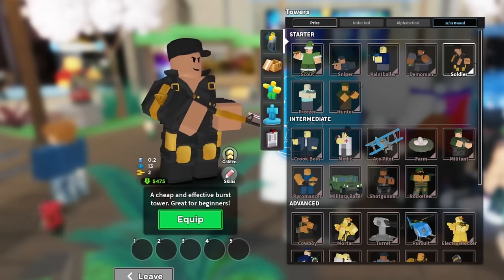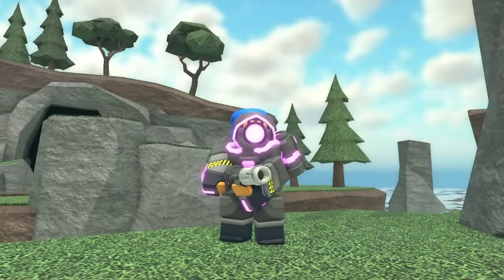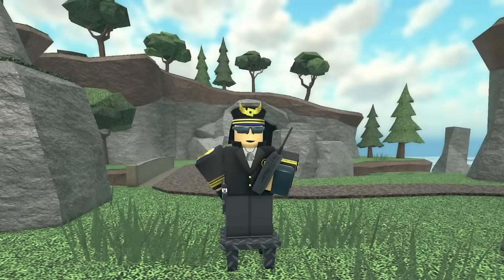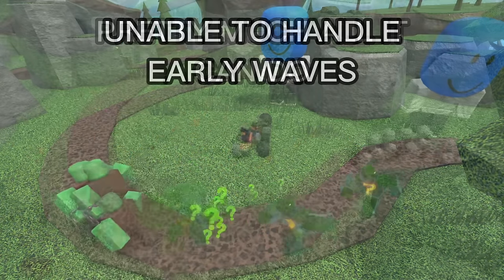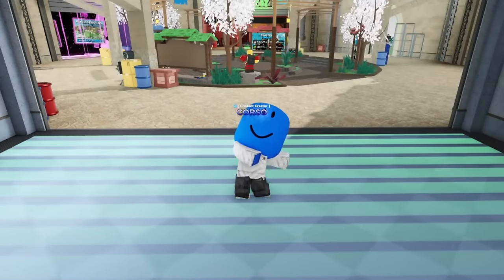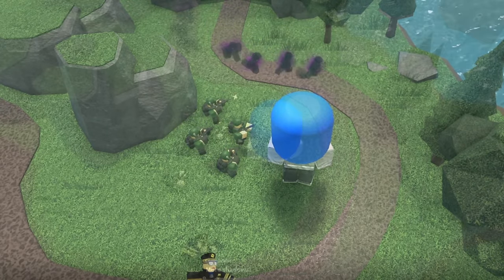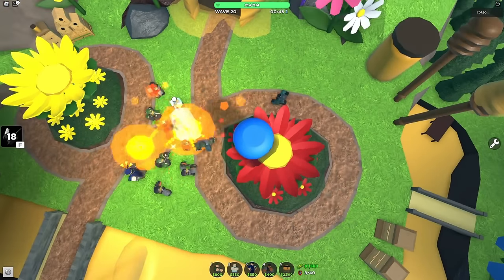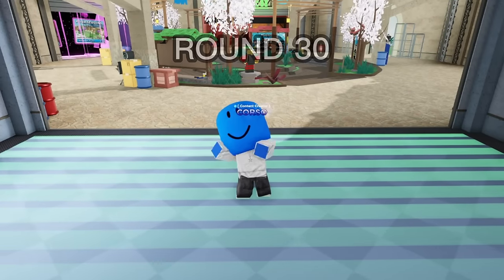Can Random Towers Beat FALLEN MODE? -Tower Defense Simulator Roblox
In this video, I try to beat fallen mode using randomized towers. Is it possible?

This is a new style of content from what I usually make, so let me know if you like these kinds of videos!

TIMESTAMPS:
00:00 Intro
00:37 Randomizing
05:31 Gameplay
08:41 Outro